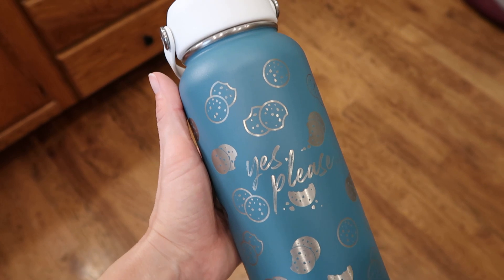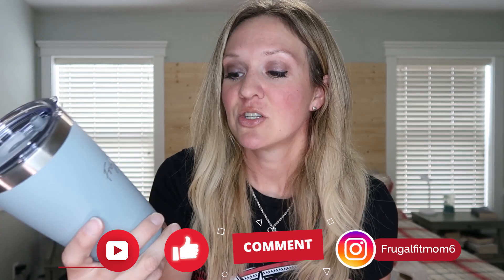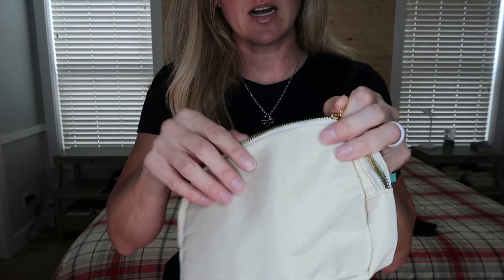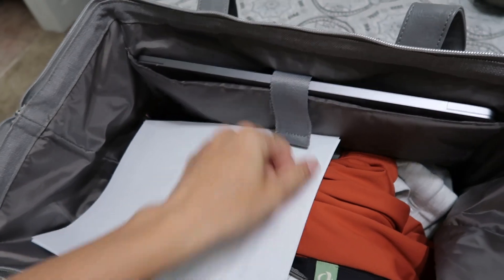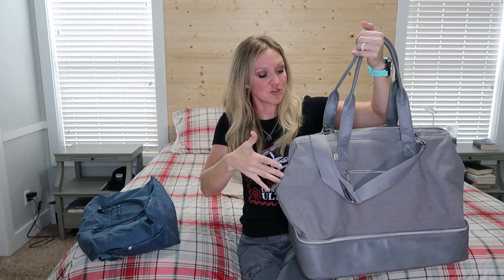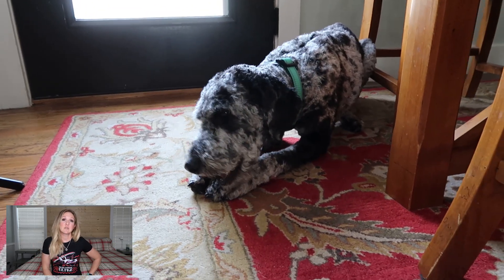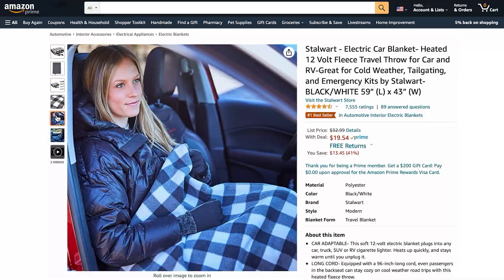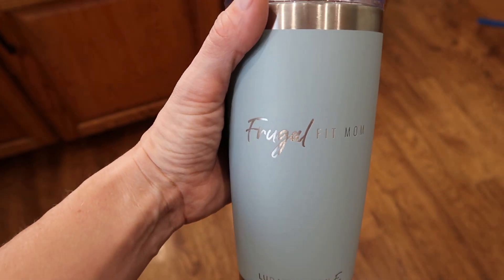10 USEFUL & BUDGET CHRISTMAS GIFT IDEAS THAT PEOPLE ACTUALLY WANT | FRUGAL FIT MOM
Crossbody bag/fanny pack
Amazon Beis Dupe
Blue travel bag
Car Heated Blanket
My new Heated Blanket
Sport Belt

00:00 INTRO
00:45 Insulated water bottles
2:30 Crossbody bag amazon dupe
4:34 Weekender Bag Amazon Dupe
6:45 Toys
8:00 Sentimental Photo Gifts
8:50 Meal Box Kits
10:18 Cash Back Shopping
11:24 Experiences
12:20 Heated Blanket
13:20 Epsom Salts
13:45 Sport Belt
14:40 Sunglasses